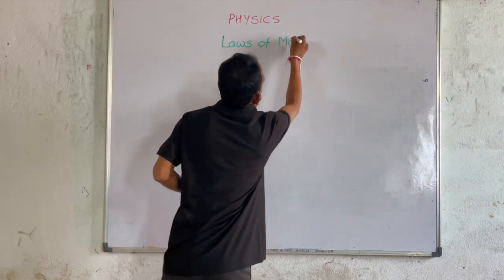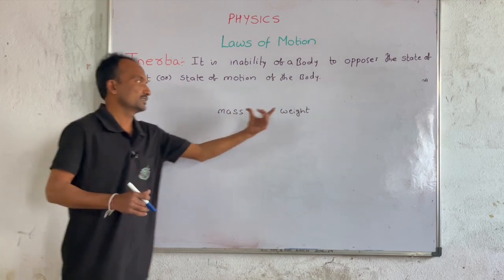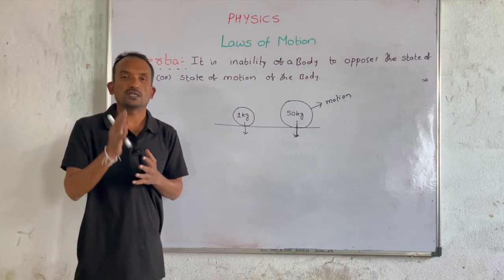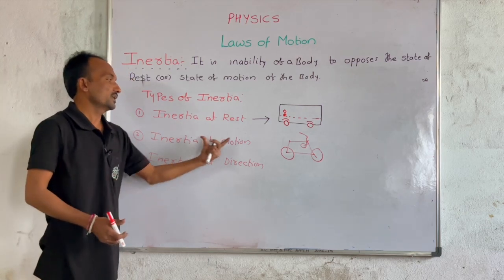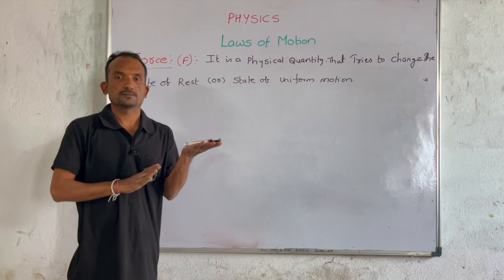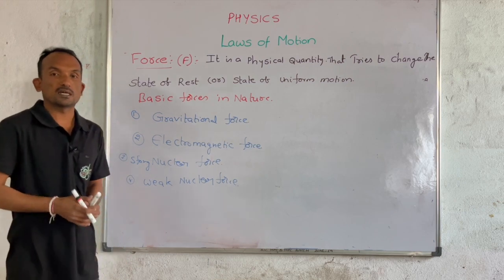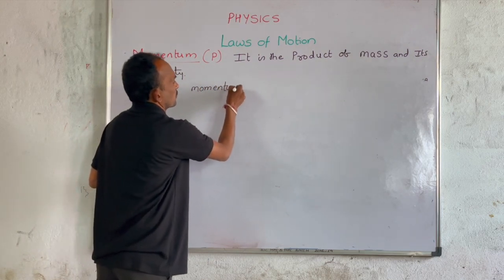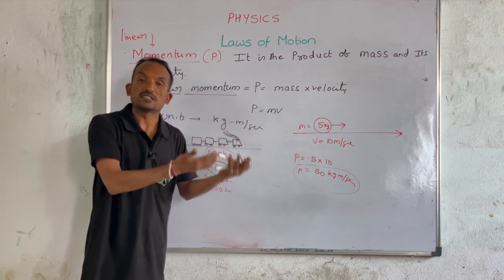Laws of Motion - Part - 1, Inter Physics & EMCET